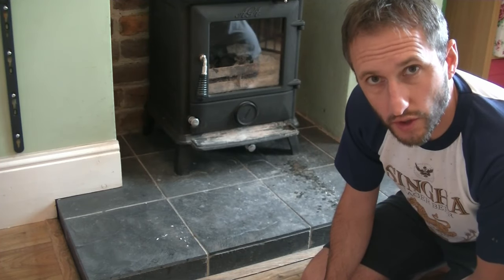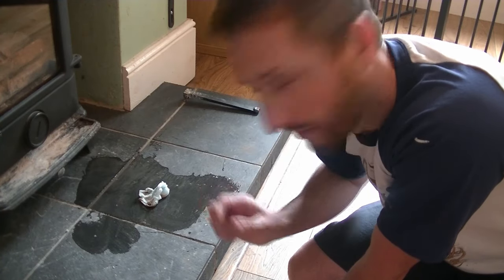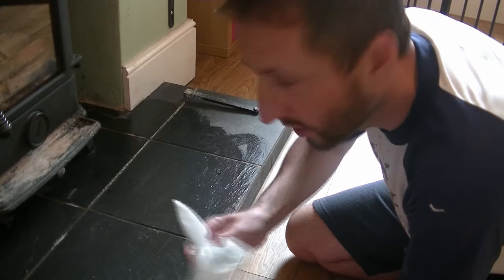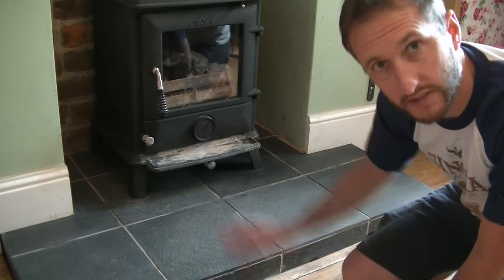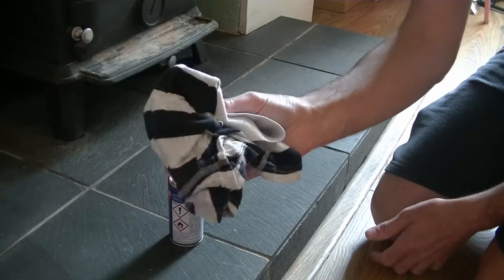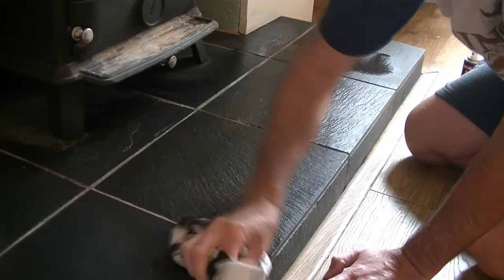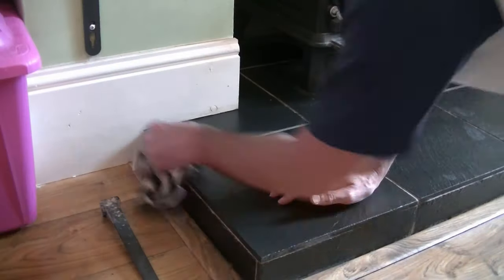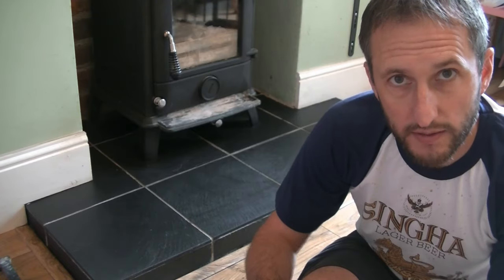How to polish & clean a natural slate hearth TOP TIP! Cleaning & polishing natural slate life hack!!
In this video I show you a top tip on how to clean and polish a natural slate hearth in only a few minutes, leaving it looking polished for months. I reveal a cheap household product to help you achieve this result.

United Kingdom
100ml can
600ml can

United States
3oz can
18oz can

For the Aga Ludlow stove featured in the video